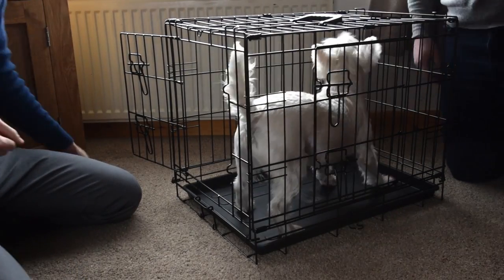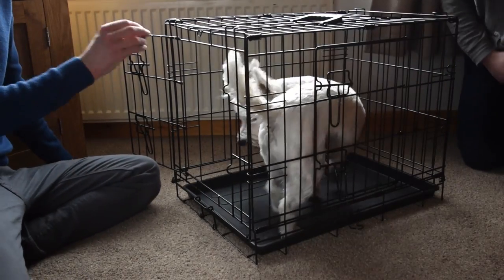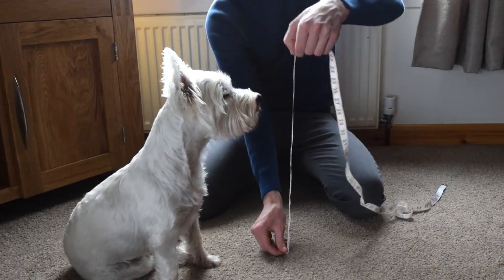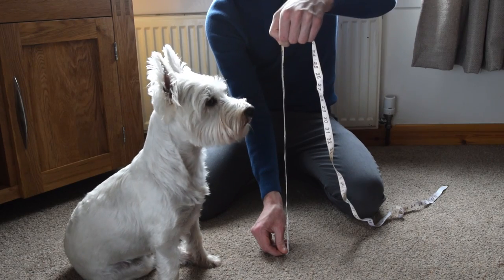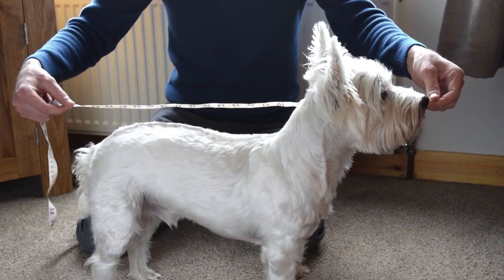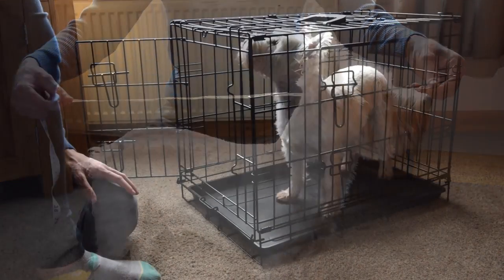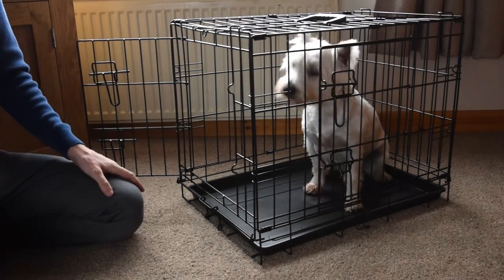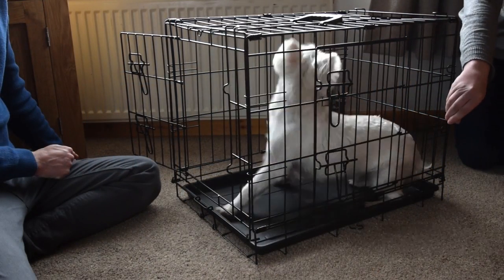Dog Crate Sizing Guide Petplanet.co.uk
An appropriate sized crate is very important for your dog: too small and they will be cramped, uncomfortable and possibly scared; too large and they will use half of their cage as a bathroom and the other half too sleep in leaving a mess for you too clean and potentiality lying in it themselves.
Follow our simple sizing guide to ensure you get the best fitting cage to keep your pet safe and comfortable.

Measure your dogs height while sitting and add five to ten centimetres.  Next measure your dog from snout to tail bone and add five to ten centimetres.

REMEMBER your dog should have enough room to sit up without touching its head and should comfortably have room to turn around.

Simply take your measurements and compare them to the dimensions of crates to find the most appropriate size.